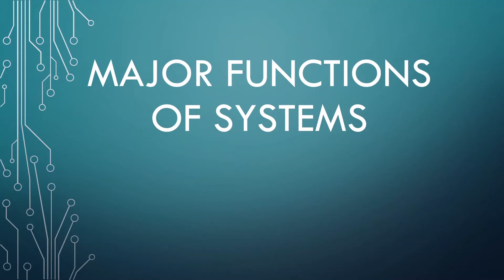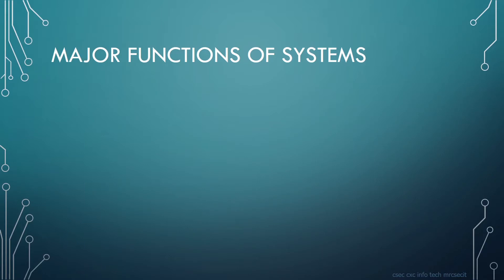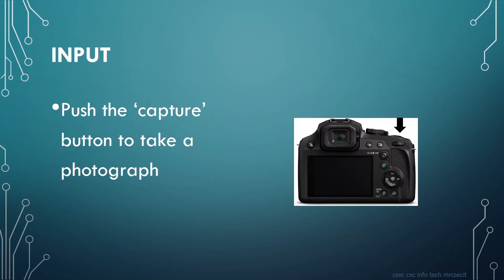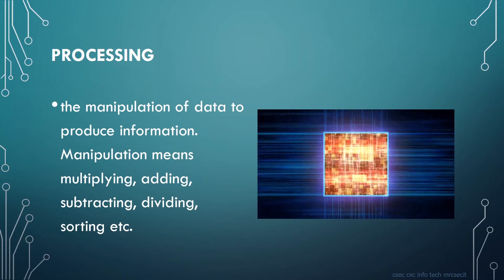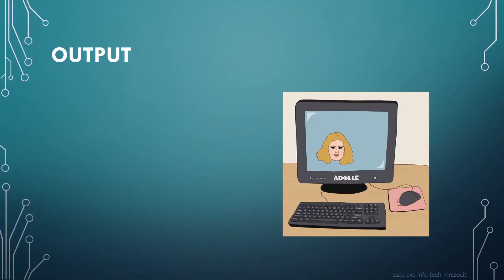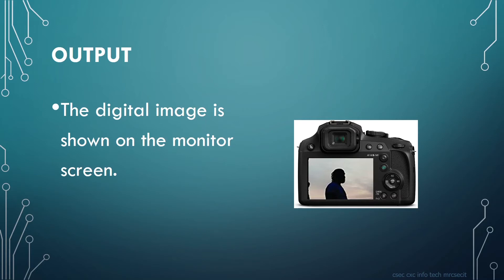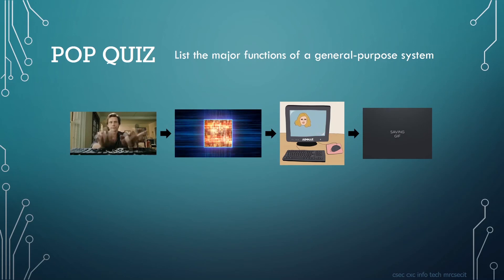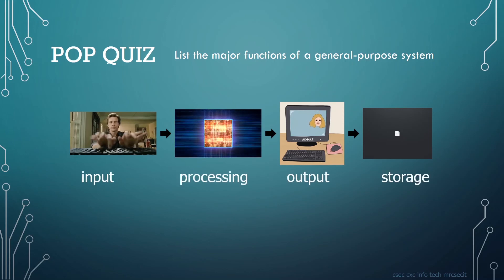Major functions of systems: input, processing, output, storage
Objective: Describe a general-purpose computer system.
Content:
Notes: The major functions of a general-purpose system
The major functions of a general-purpose system are:
Introduction: 0:00
Input: 0:24
Processing: 0:40
Output: 1:10
Storage: 1:27
Quiz: 1:36
Mr. CSECIT